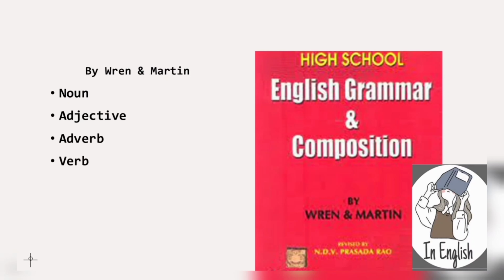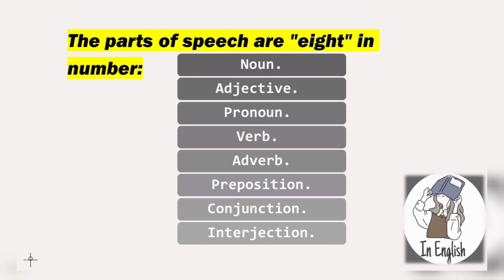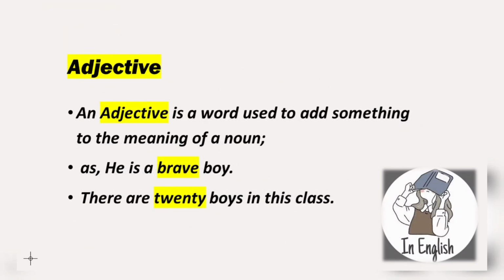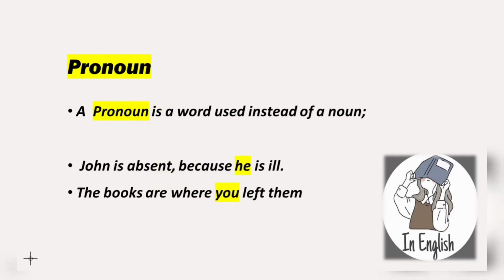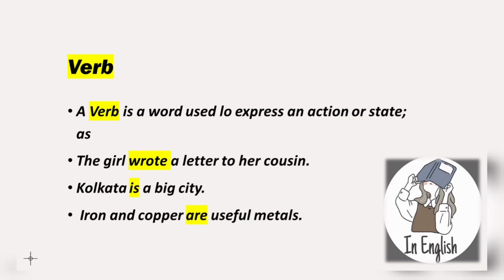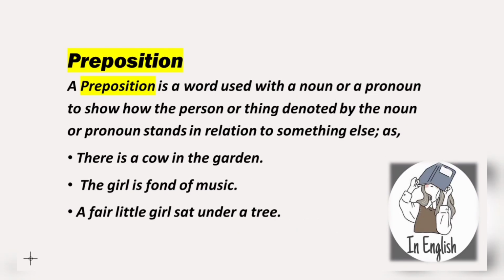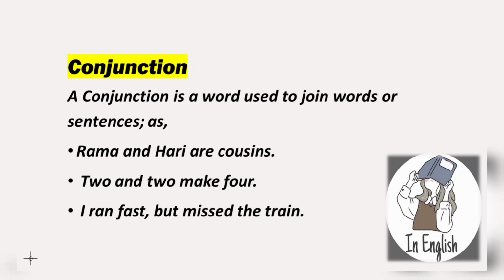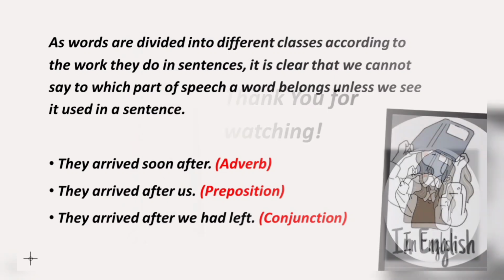PARTS OF SPEECH By Wren & Martin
Parts of speech by Wren and Martin
This lecture has covered the detail comprehension of parts of speech from the book English Grammar and Composition by Wren and Martin

Parts of Speech are 8 in number.